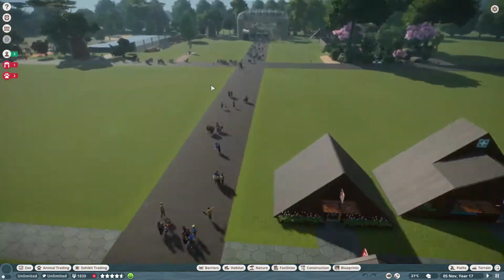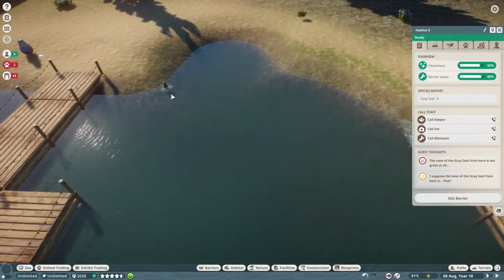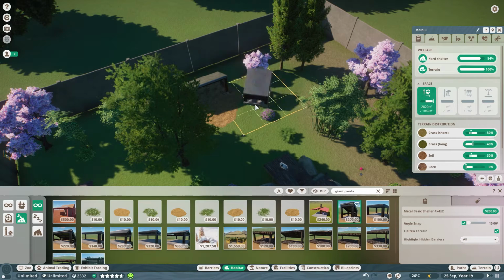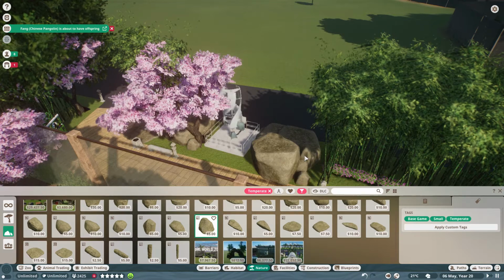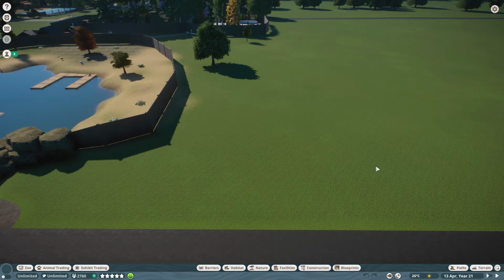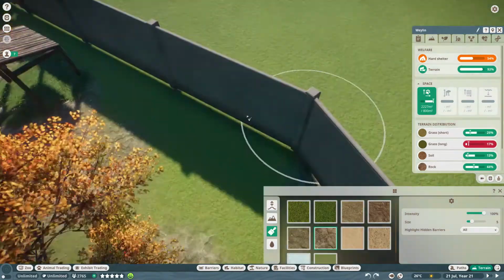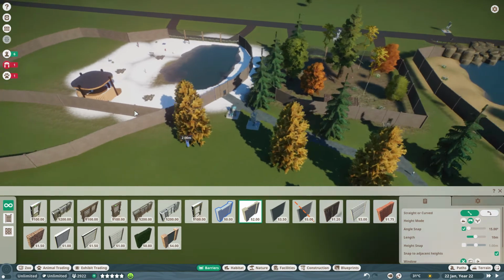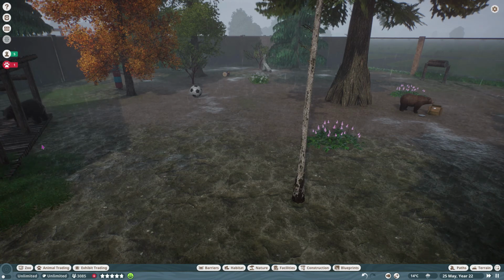Planet Zoo - World Bear Day - One World Zoo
Did you know today is World Bear Day? In honor of these incredible animals, I made an exhibit for them in Planet Zoo! I am still new to Planet zoo having only played for a couple months, but I wanted to show my support for the environment. This is my “One World Zoo”, and it is focused on guest education and giving the animals the best possible habitats. I hope to have a video for each habitat I make to celebrate the different animals recognized throughout the year.
There is so much you can do to help the animals we share this remarkable world with!
World Wildlife Fund: Giant Panda | Species | WWF (worldwildlife.org); Brown Bear | Species | WWF (worldwildlife.org); Polar Bear | Species | WWF (worldwildlife.org)
Planet Zoo Wiki: Grizzly Bear | Planet Zoo Wiki | Fandom; Giant Panda | Planet Zoo Wiki | Fandom; Himalayan Brown Bear | Planet Zoo Wiki | Fandom; Formosan Black Bear | Planet Zoo Wiki | Fandom; Polar Bear | Planet Zoo Wiki | Fandom

I’m on Twitter and Instagram now!